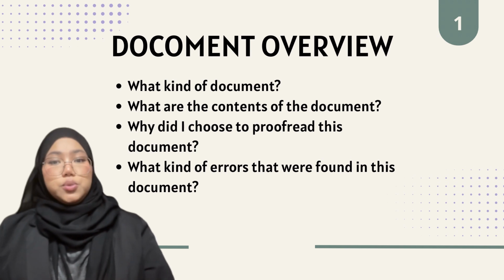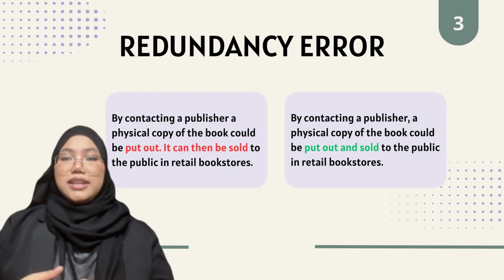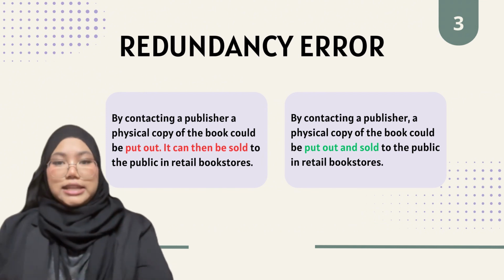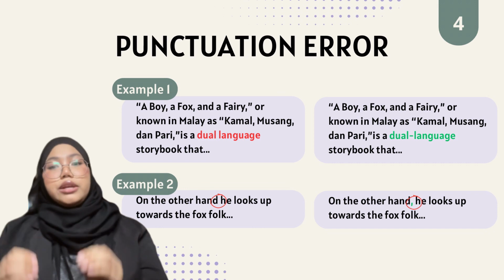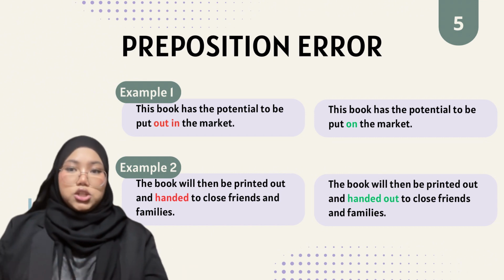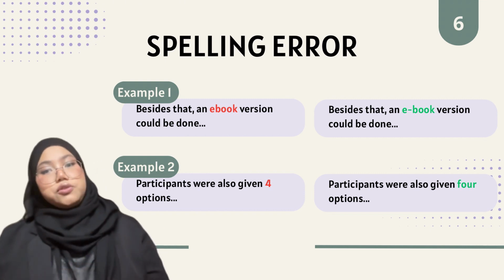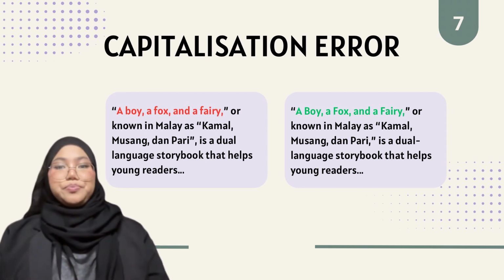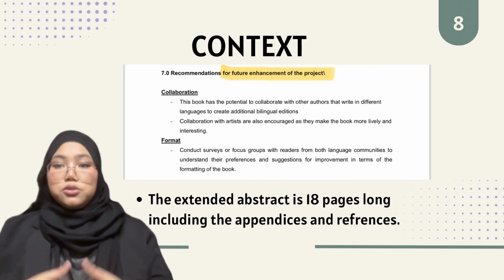ELS253 - ASSESSMENT 2 INDIVIDUAL PRESENTATION